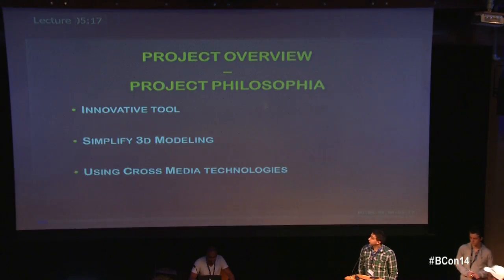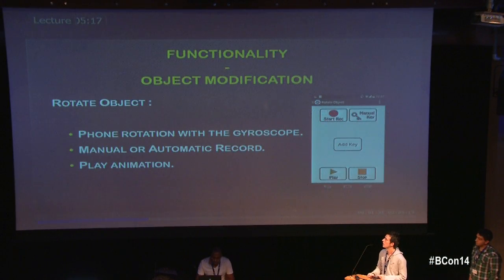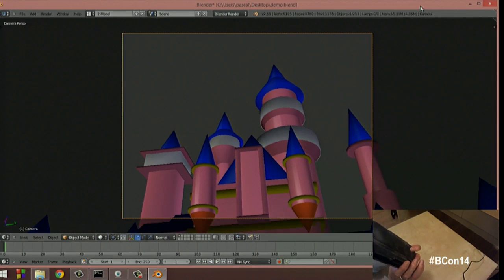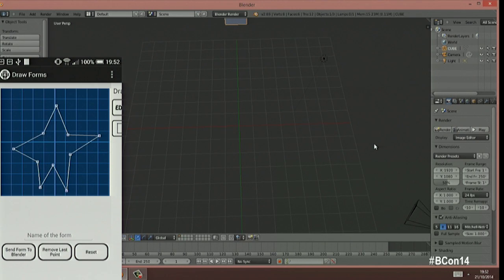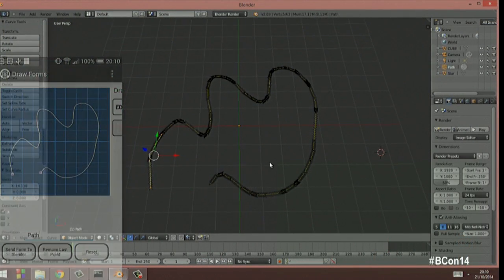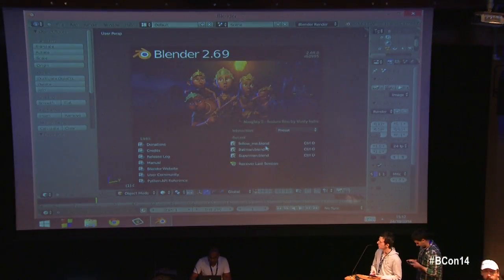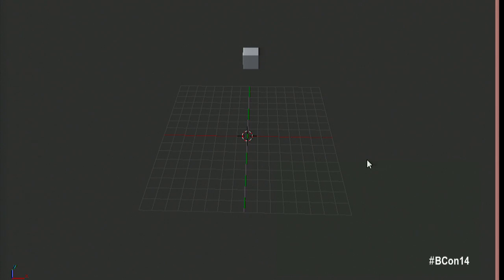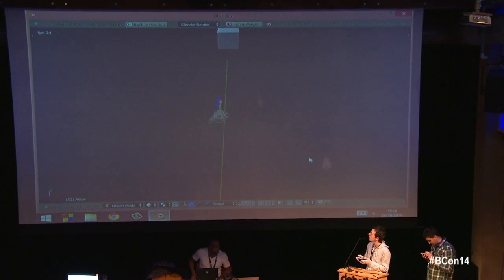Blendroid - Thierry Destribats